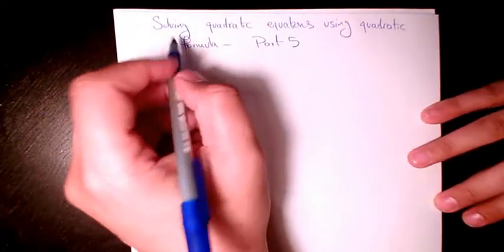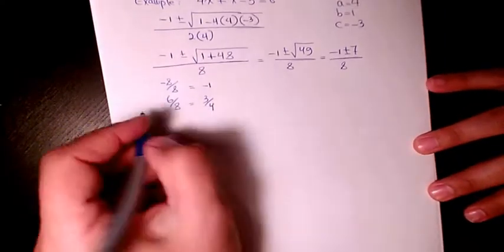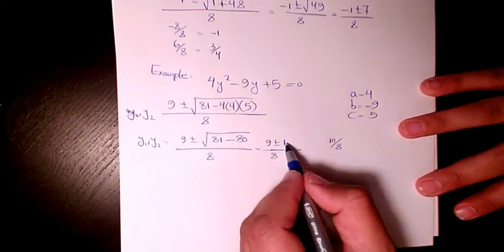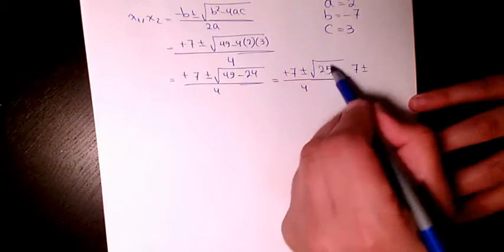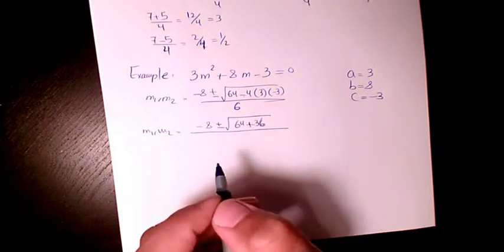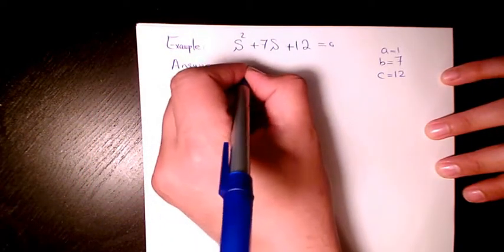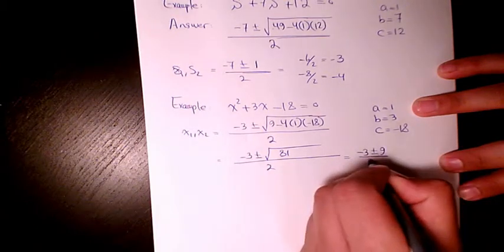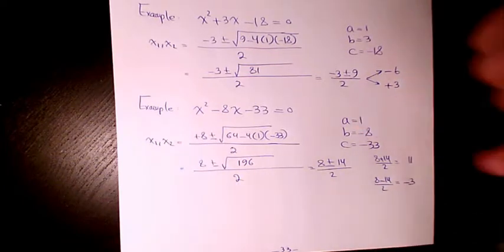How to Use the Quadratic Formula, part 5, Solve Quadratic Equations using Quadratic Formula